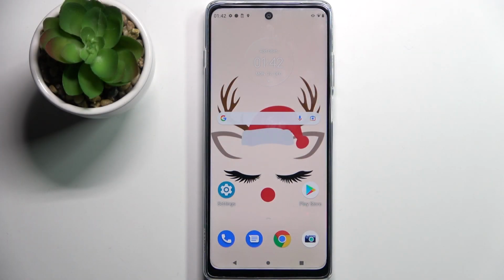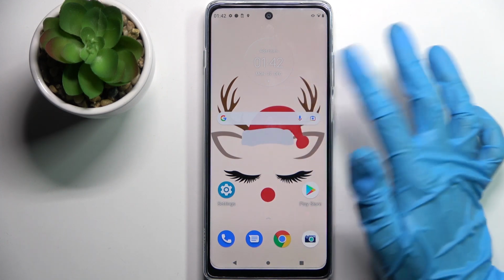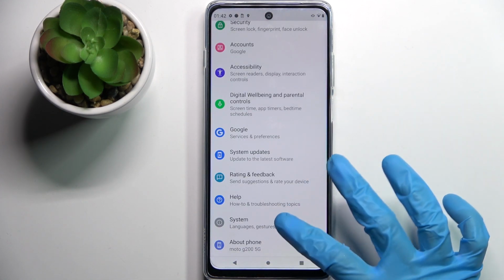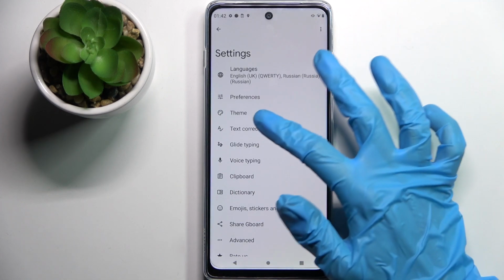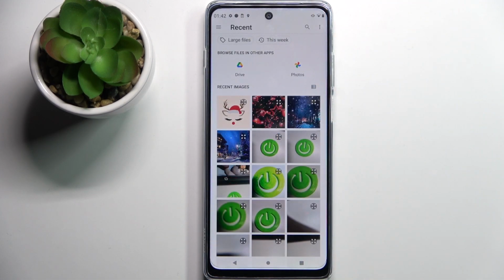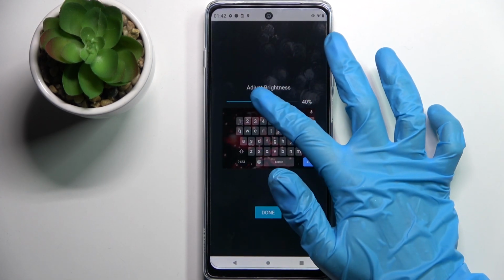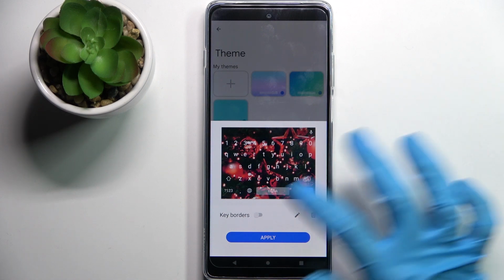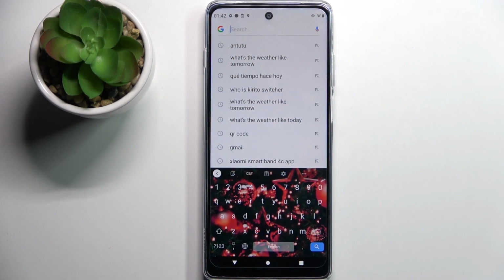How to Change Keyboard Theme in MOTOROLA Moto G200 5G – Refresh Keyboard Look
Let's look at the attached tutorial to see how to change the keyboard theme on your beloved MOTOROLA Moto G200 5G. Every detail can be customized, even the keyboard appearance, so remember to follow our instructions. Discover how to find all the default keyboard themes and how to change the keyboard background. Watch our YouTube channel and learn how to make a custom keyboard theme in MOTOROLA Moto G200 5G.